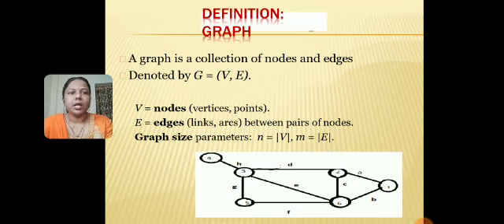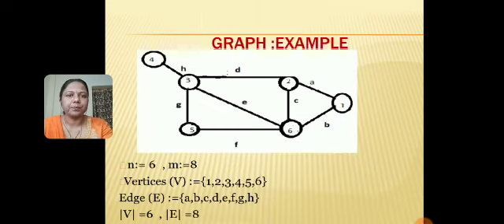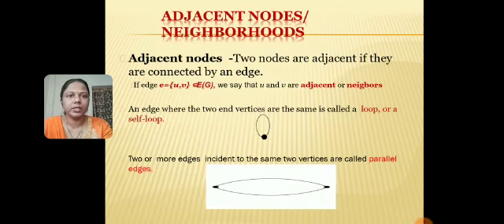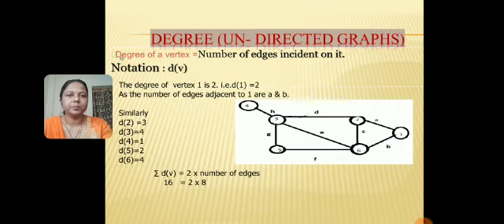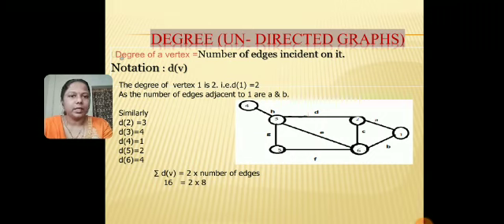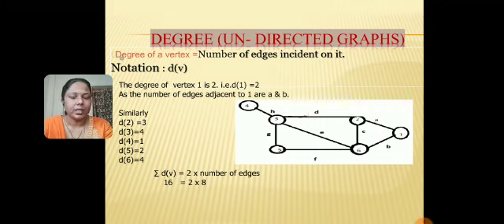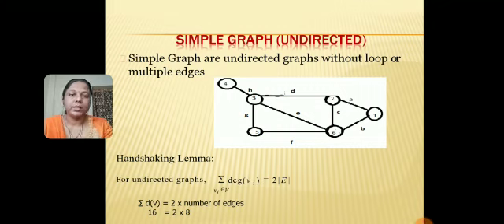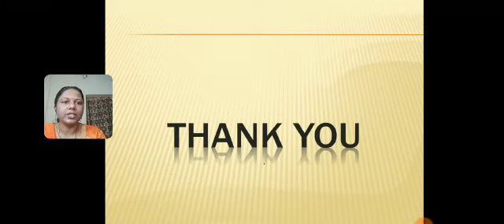Graph Theory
Definition of Graph, degree of Graph,self-loop, parallel edges,  Handshaking lemma